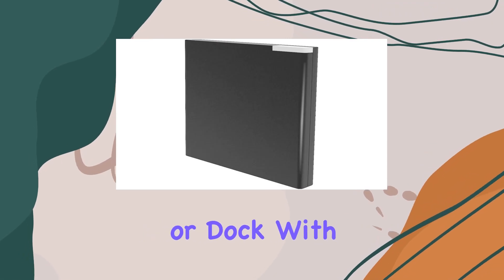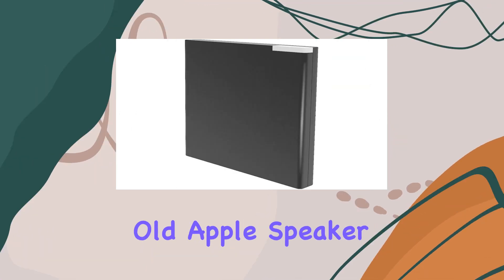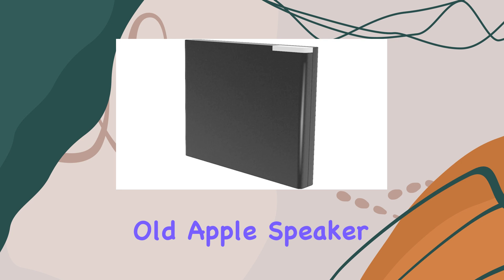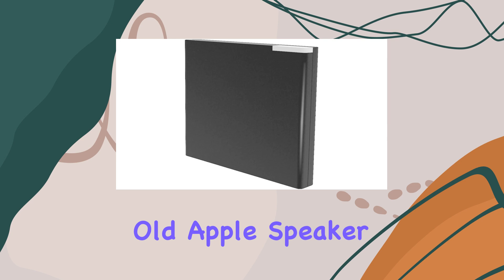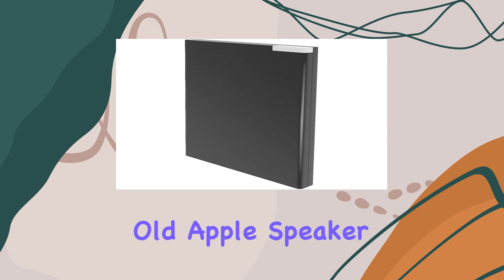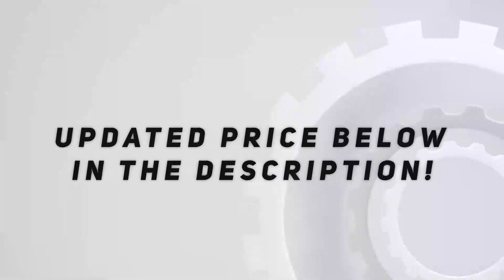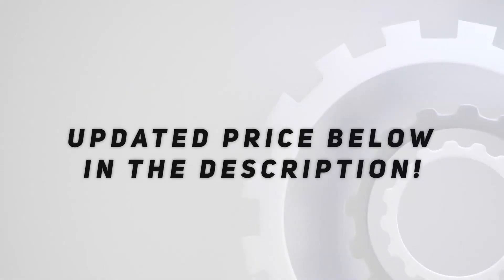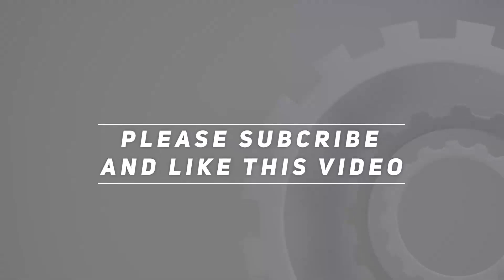Transform Your Wired Speakers with VR-robot 30 Pin Bluetooth Receiver | Honest Review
0:00 Intro
0:06 Review

Things that we mentioned in this video:
VR robot 30 Pin : B0CH9YPYHJ